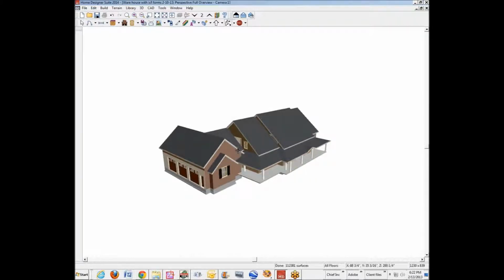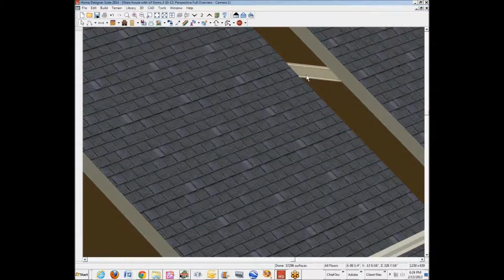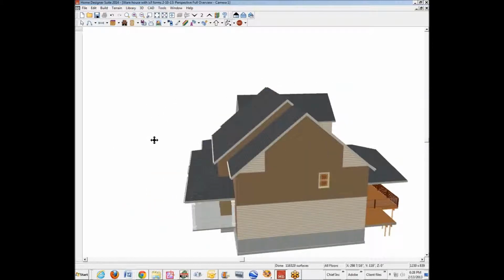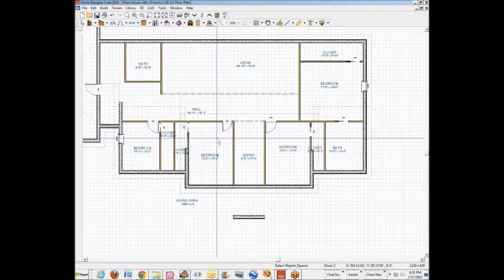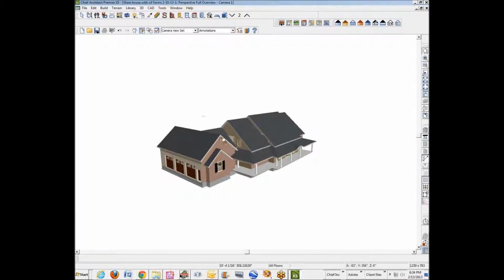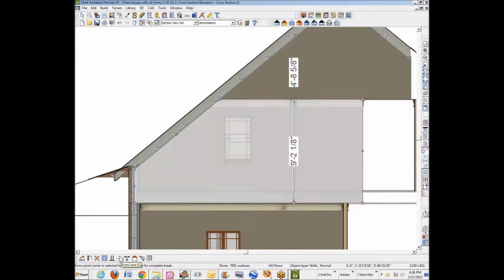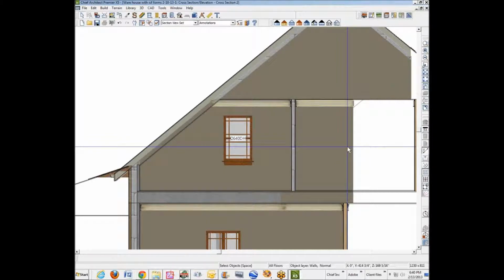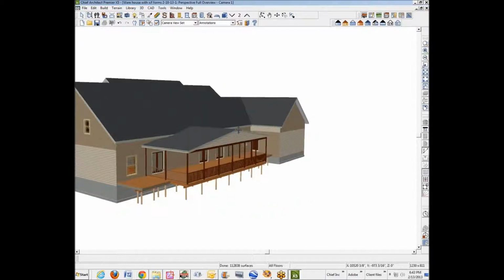A fix up for Julie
Home Designer Suite 2014 & Premier